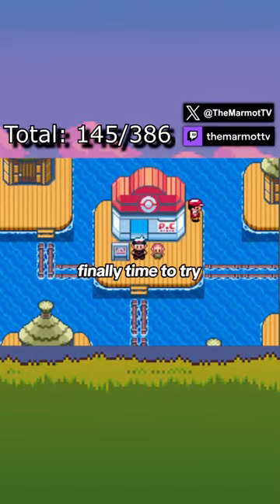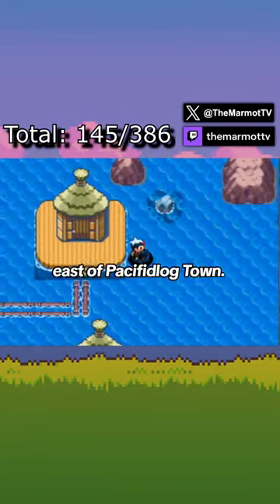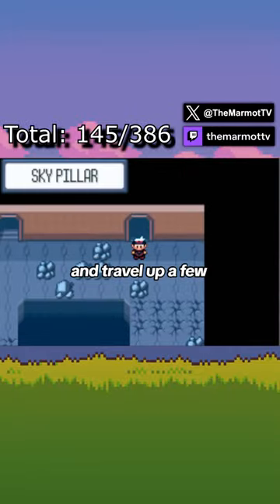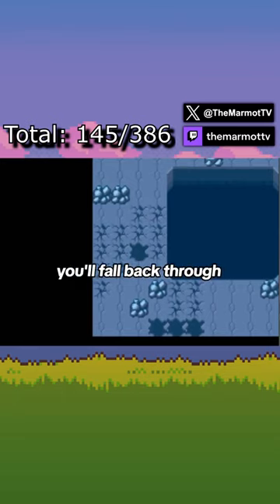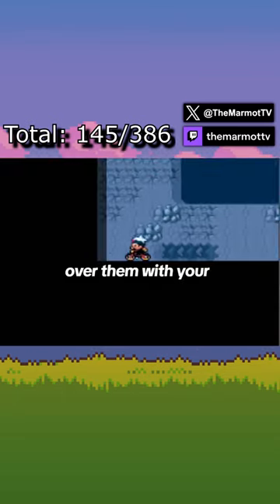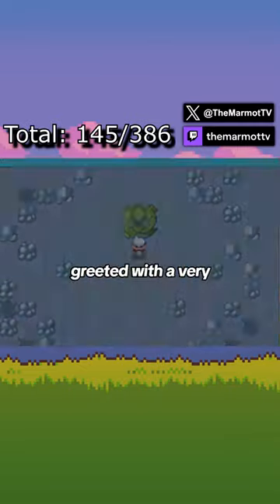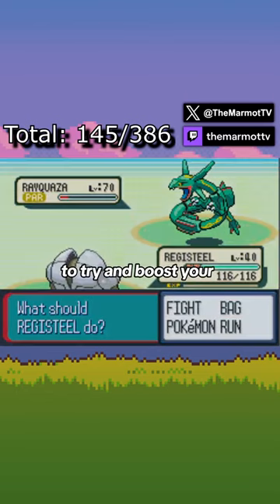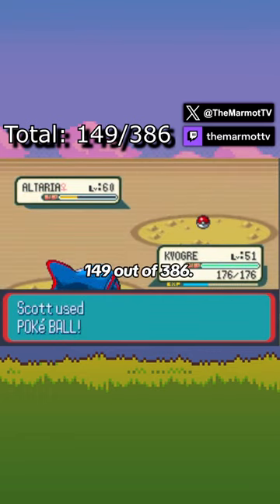How to catch Rayquaza | How I Completed the Absolutely INSANE Gen 3 Pokedex Part 19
The third generation of Pokemon games presented us with the original "dexit" that took an entire generation to fix. Each game gradually brought back pokemon until you could finally complete the Pokedex.

I decided to take on this seemingly impossible challenge.